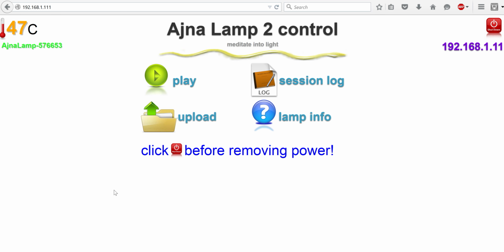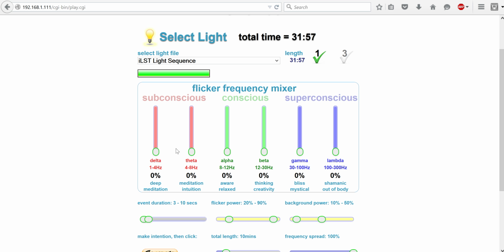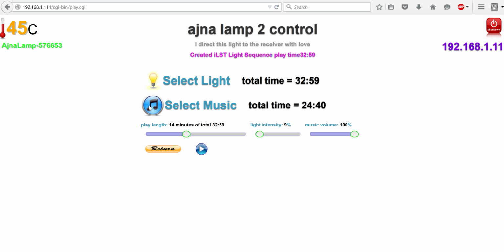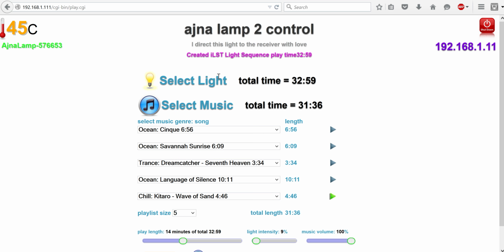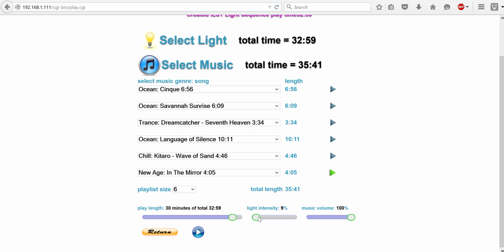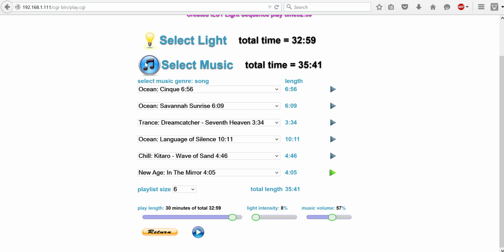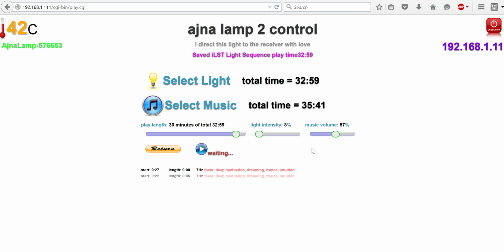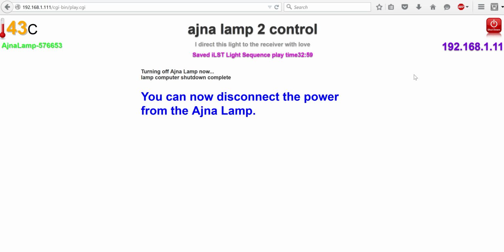Ajna iLST 1 Stage tutorial